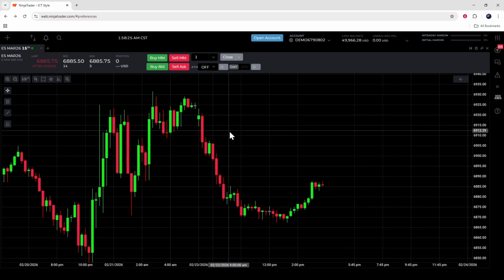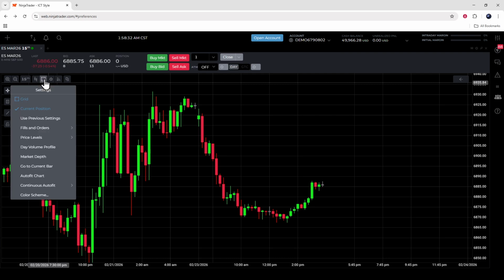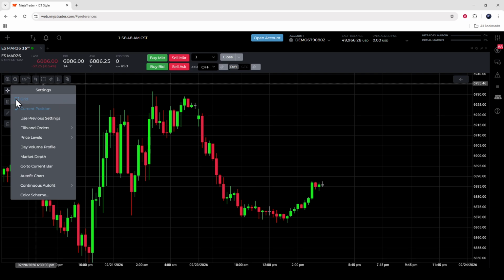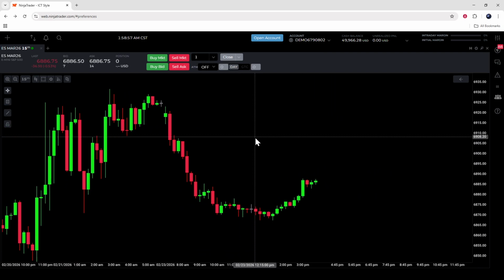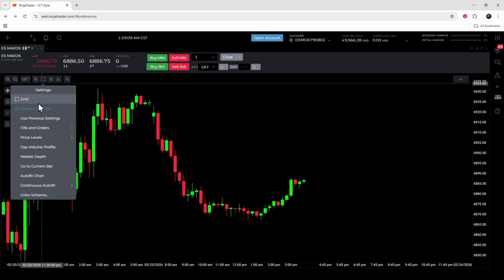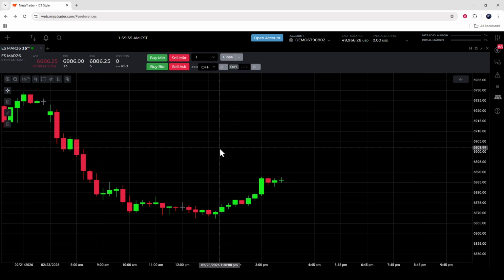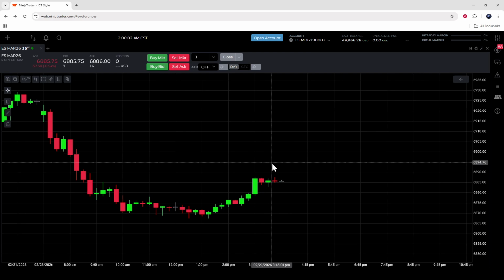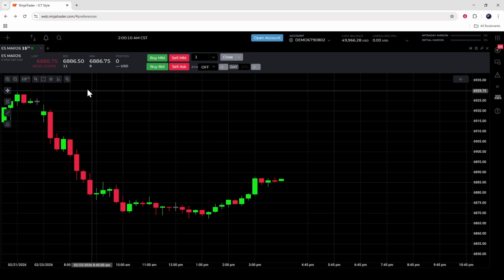How to Display, Hide Grid Lines from Charts in NinjaTrader - Easy Guide (2026)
How to Display, Hide Grid Lines from Charts in NinjaTrader explained step-by-step inside NinjaTrader so you can confidently configure and use this feature. This guide walks through the exact tools, platform settings, and execution workflow for efficient trading.

⏱️ Timestamps:
0:00 – Introduction
0:40 – Locate the feature
1:20 – Configure settings
2:00 – Apply setup
3:00 – Optimize configuration
4:00 – Final tips